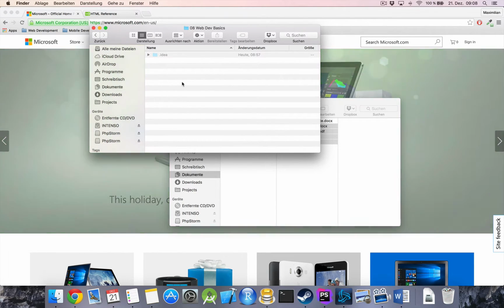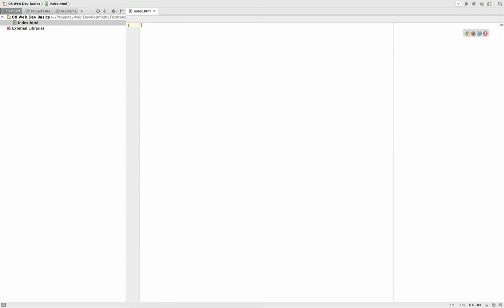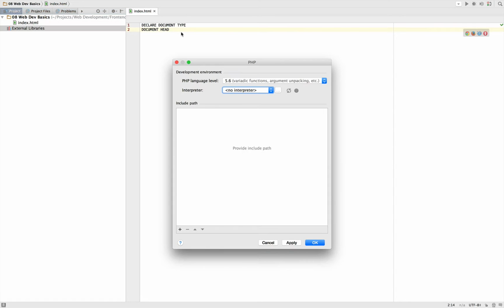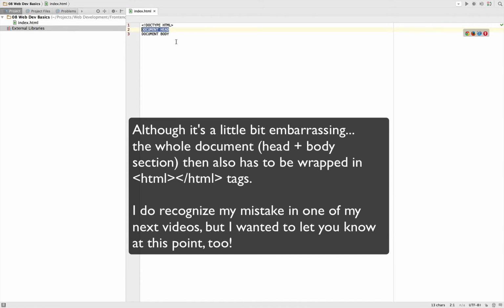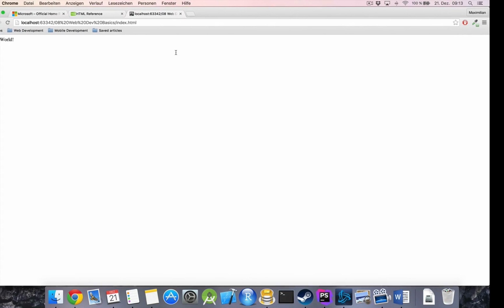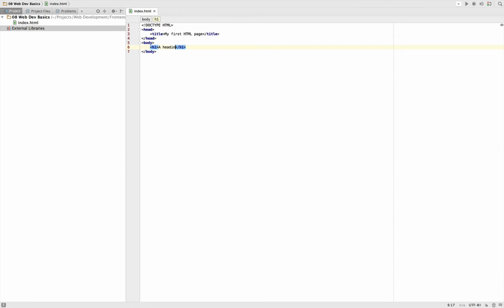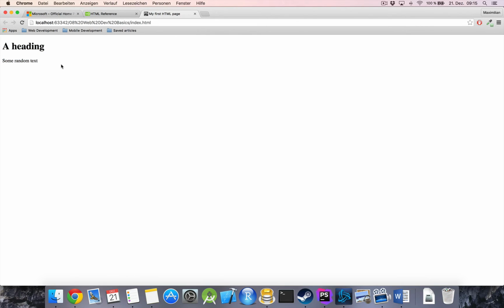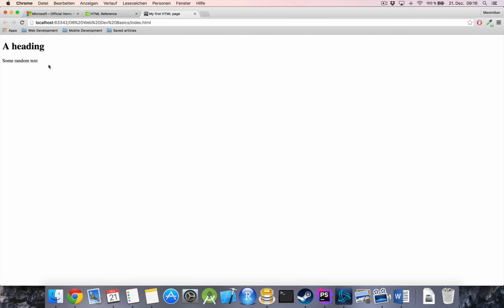Real Beginners Corner: HTML, CSS & JavaScript Basics - #2 HTML Introduction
We already learned which components make up a website. The most important one (without which nothing would really work) is HTML.
Time to get started with it and learn all the basics about it!

Don't know which text editor to use? Try one of these!

Great IDE:
PHPStorm (incl. PHP Support)/ WebStorm (no PHP Support)